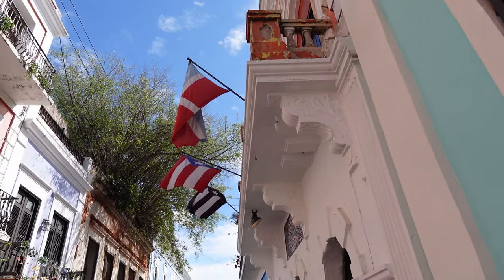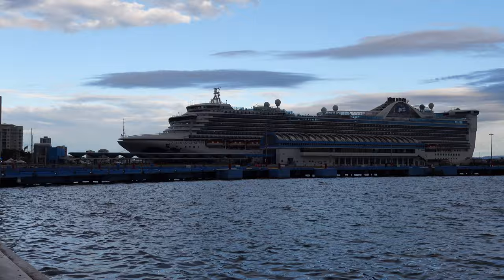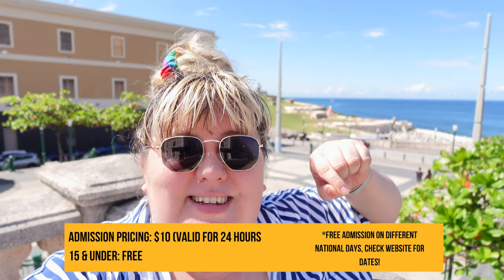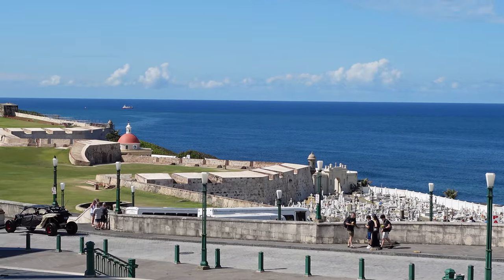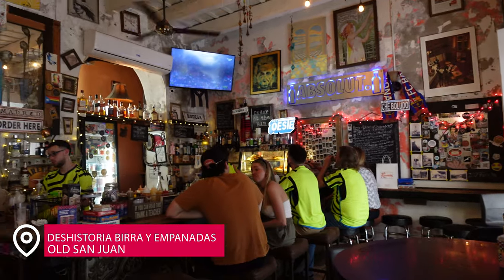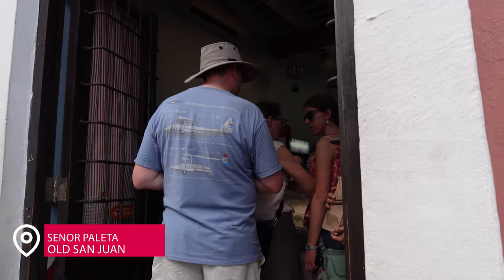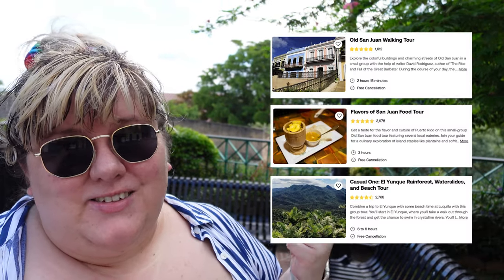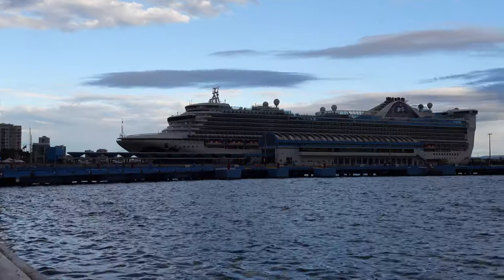San Juan Cruise Port Guide: What to Do, See, Eat, Tours & More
Welcome to our comprehensive San Juan Cruise Port Guide! Whether you're docking for a day or starting your adventure here, our guide covers all you need to know. Explore historic sites like El Morro and San Cristobal, indulge in authentic Puerto Rican cuisine, embark on thrilling tours, and soak up the vibrant culture of Old San Juan. Discover insider tips for maximizing your time at the port and make the most of your visit to this enchanting Caribbean destination. Join us for an unforgettable journey in San Juan!

TRAVEL GEAR